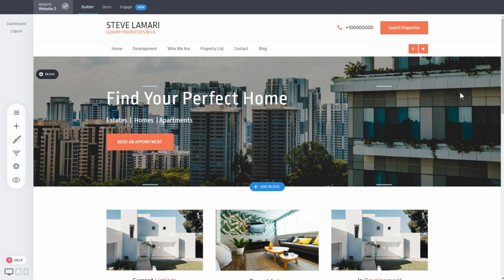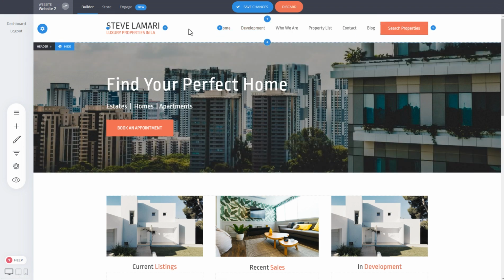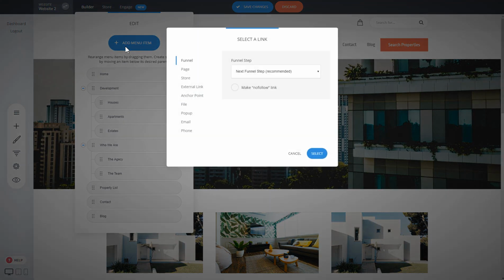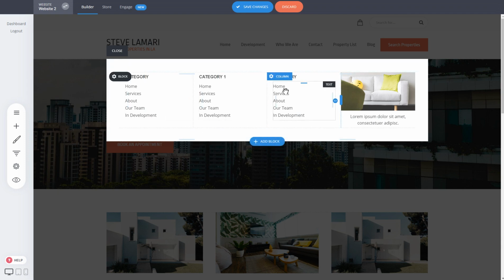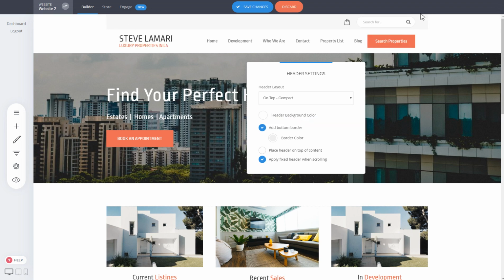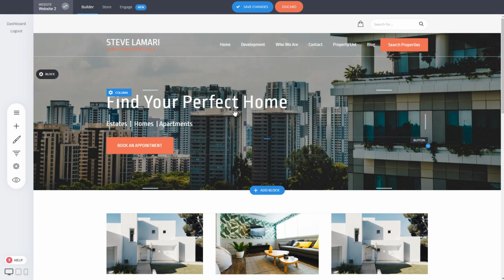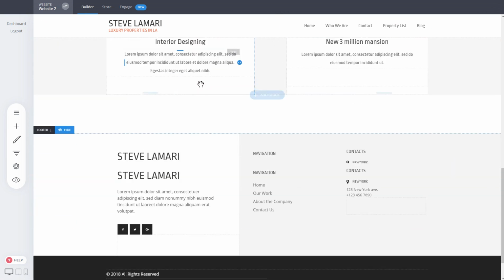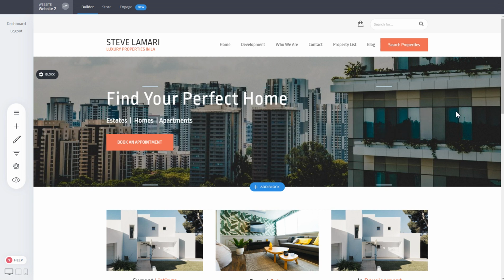Page Hatch | Edit Your Header - Layout, Styling and Fixed Headers